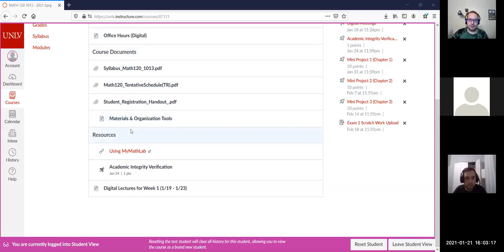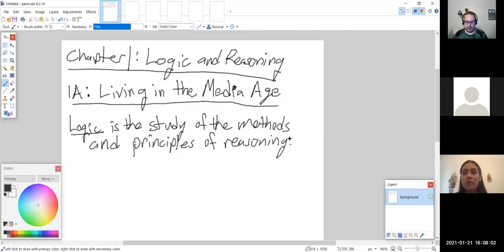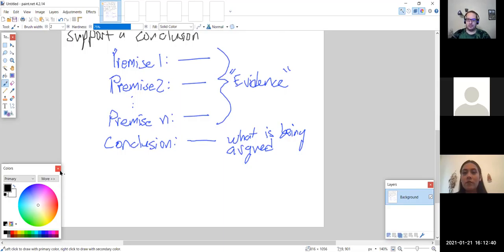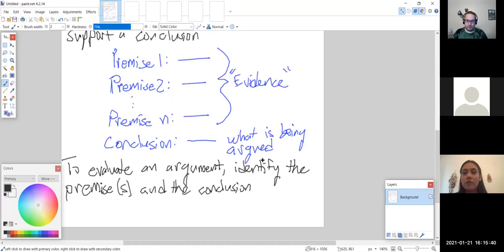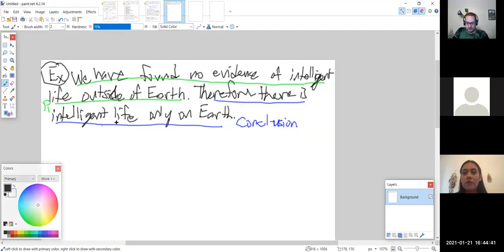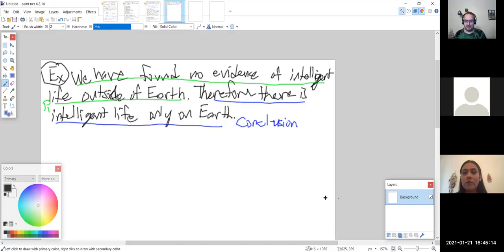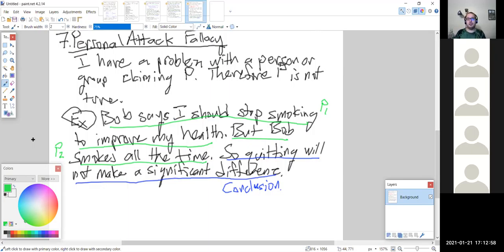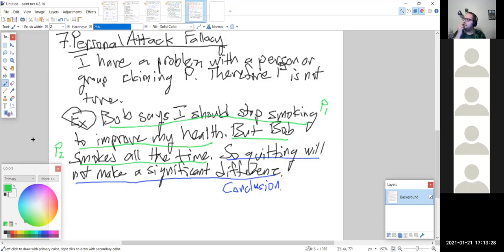Math 120 1013 (Digital Lecture Jan 21) Spring 2021